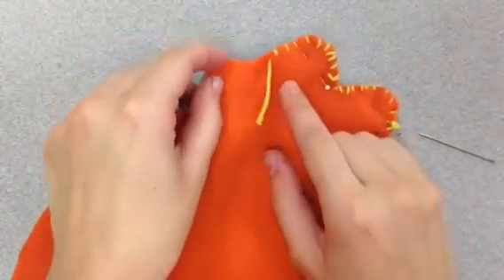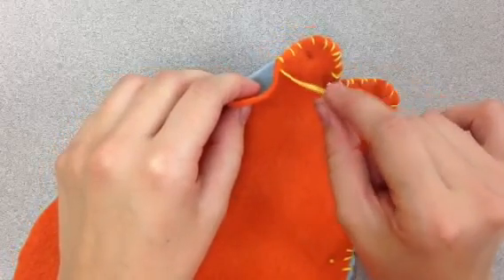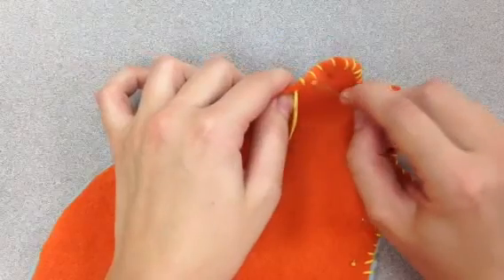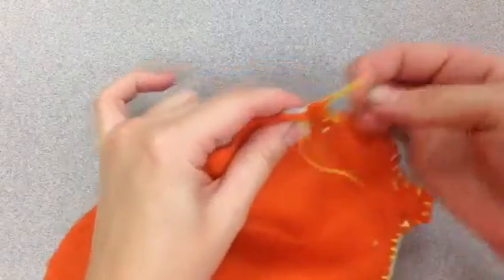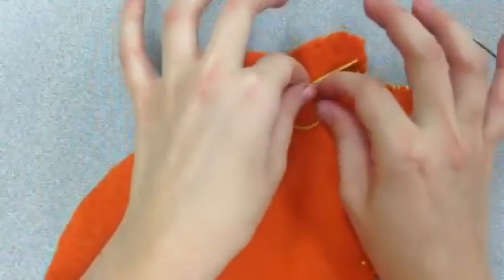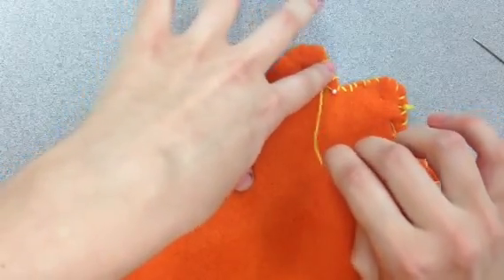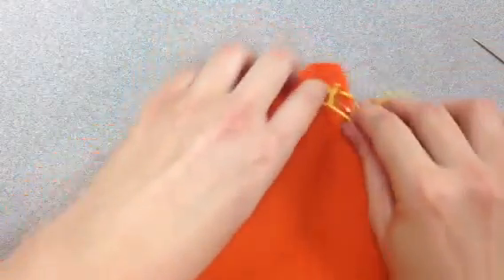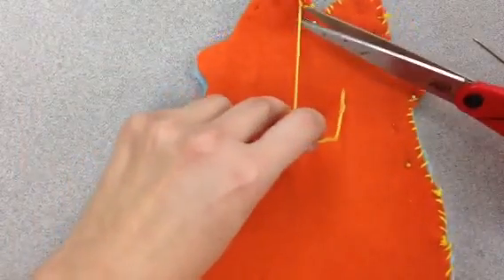HELP I can't tie a knot!!